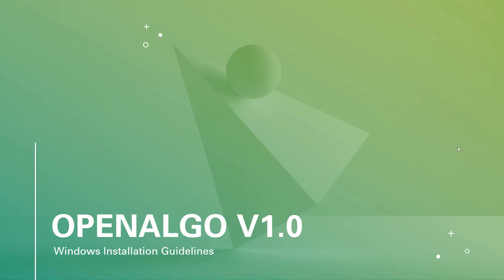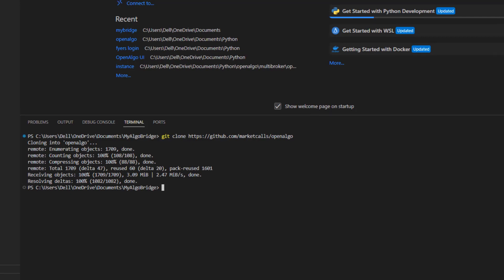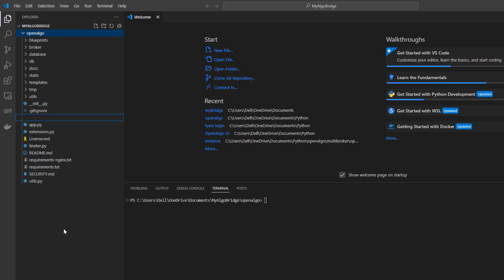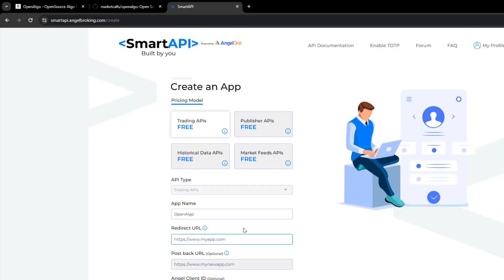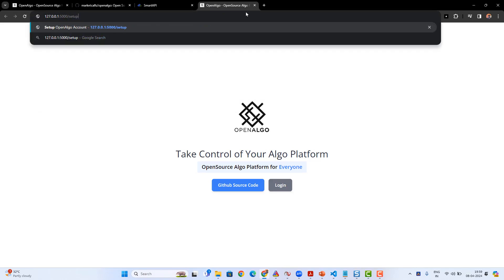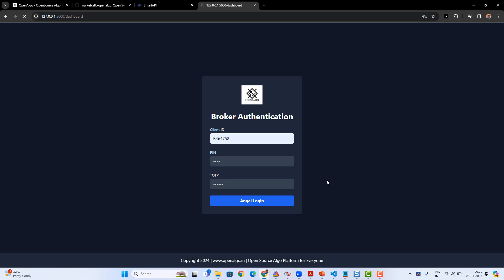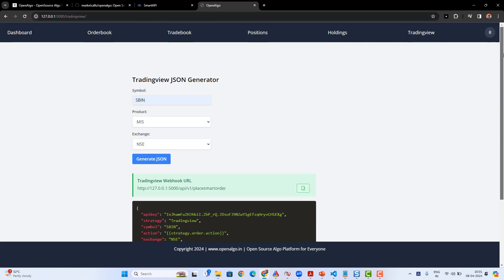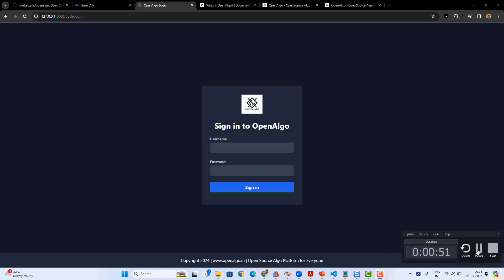Open Algo Windows Installation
OpenAlgo V1.0 is an open-source algorithmic trading platform to automate your trading strategies using Amibroker, Tradingview, Metatrader, Python etc. Designed with the modern trader in mind, it facilitates seamless interactions with multiple brokers through a minimalist and intuitive user interface.

In this video tutorial we will be learning How to Install OpenAlgo in Windows Desktop/Laptop